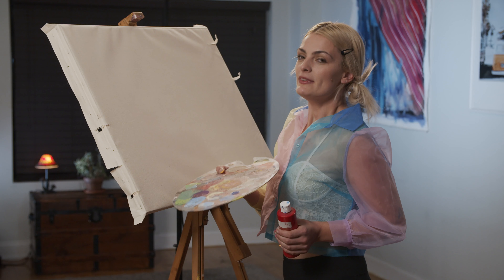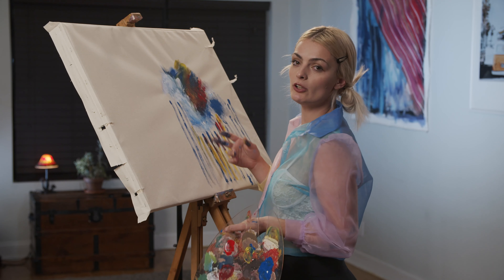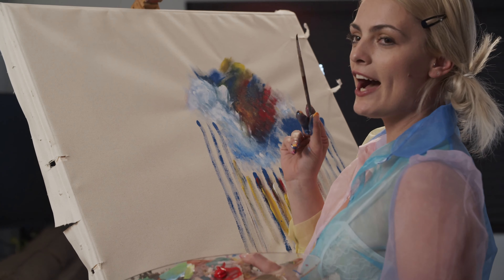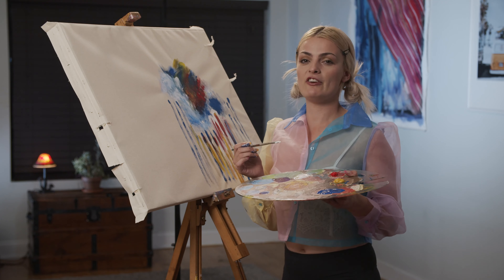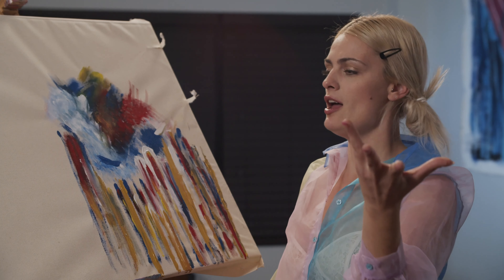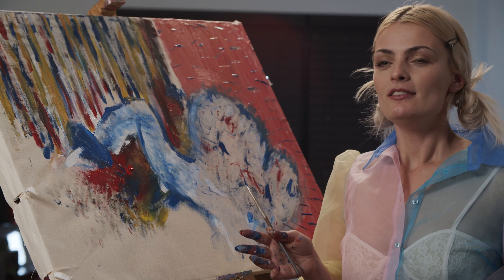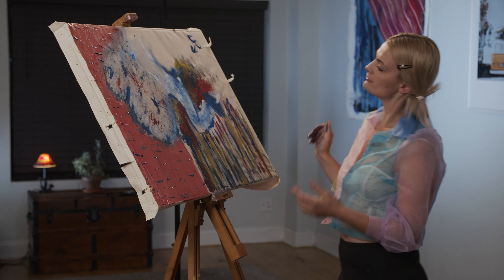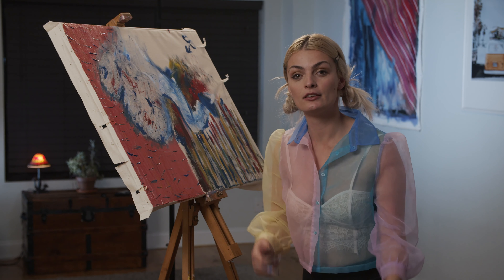How to Craft Your Masterpiece (with Nancy Pop)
A couple of crafty painting prompts to guide you through your artful masterpiece.

A collaboration between Mike With The Mics, Nancy Pop, Derek Mindler, and Celina Santana.